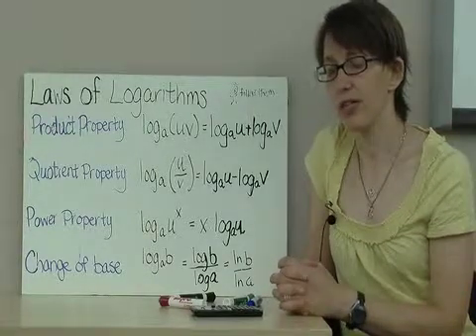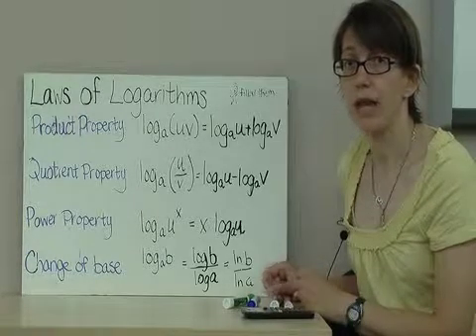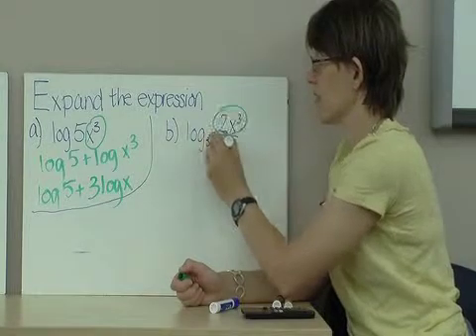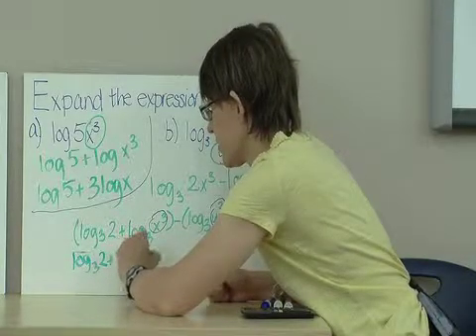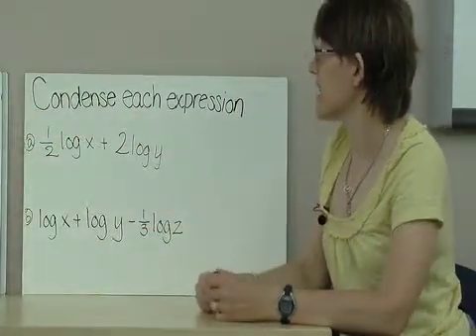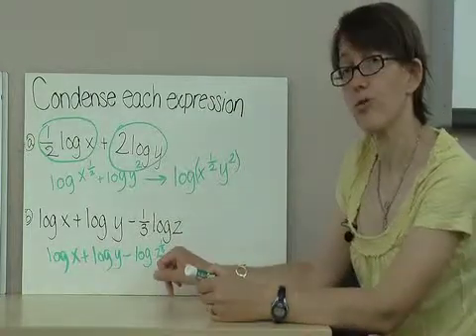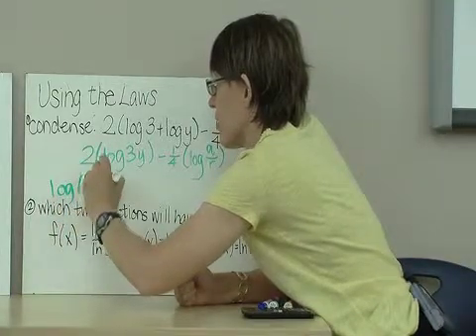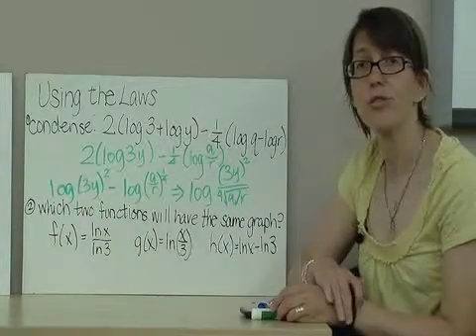Precalculus -- Laws of Logarithms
This video explains using the laws of logarithms to expand and condense expressions (Section 3.3)